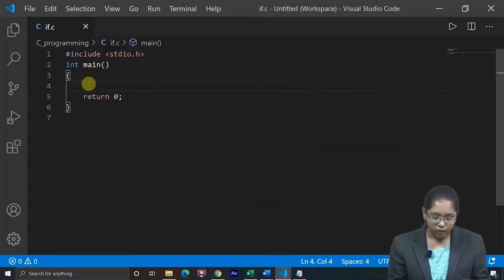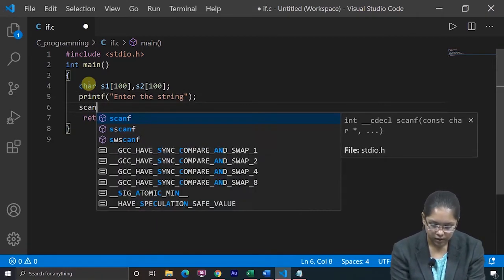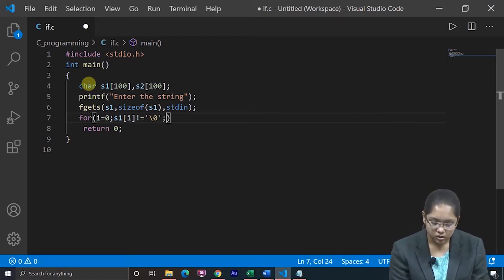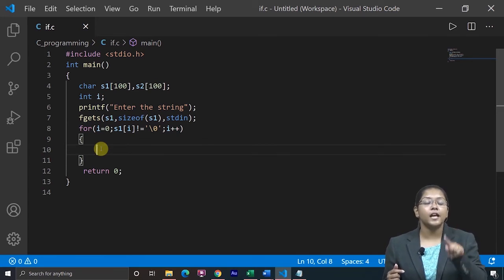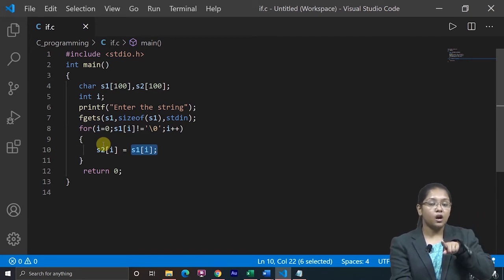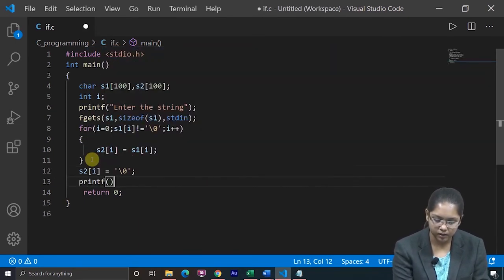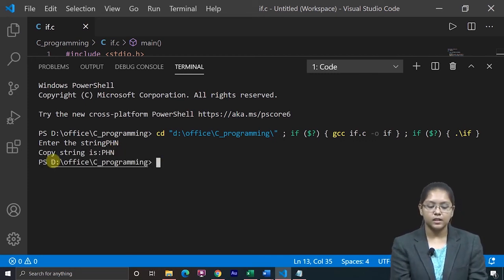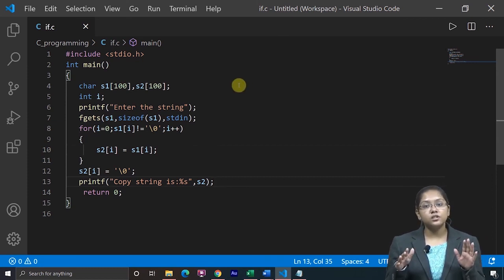C Programming Language Tutorial 12.1Copy string 71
- What is the Copy string 71?

𝐇𝐀𝐏𝐏𝐘 𝐋𝐄𝐀𝐑𝐍𝐈𝐍𝐆!